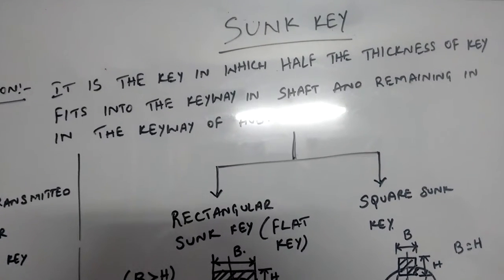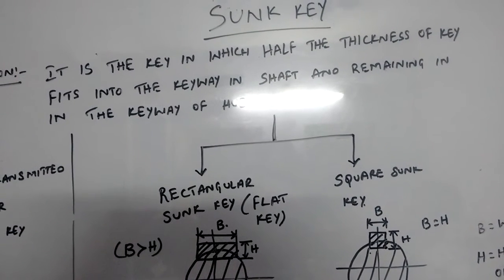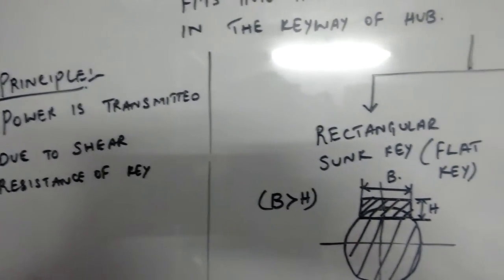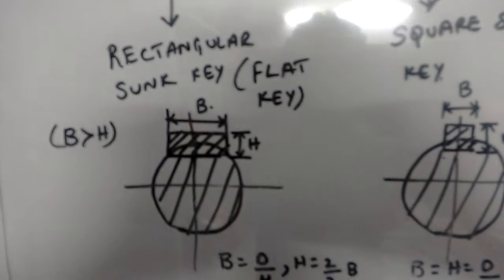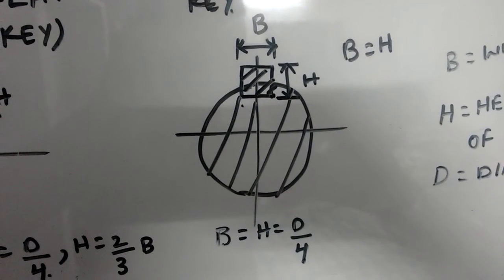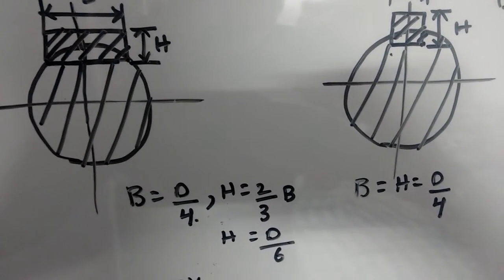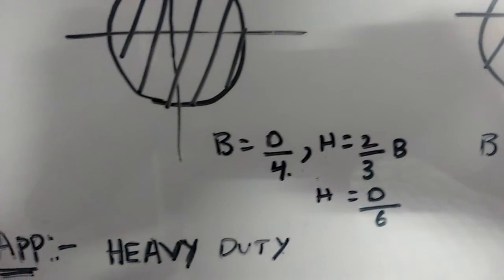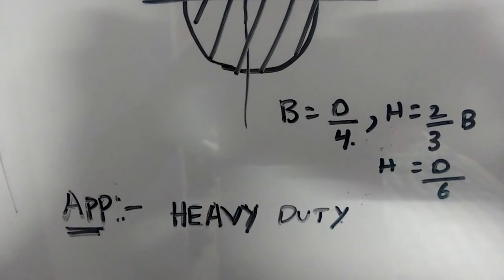Sunk Key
It is the key in which half part of key is fitted in keyway of shaft and other half part is fitted in keyway of hub.FOR MORE INFORMATION PLEASE LOG